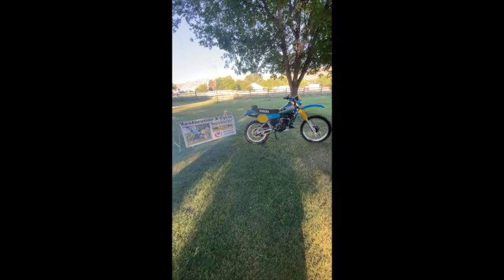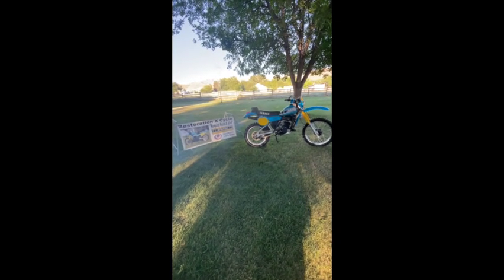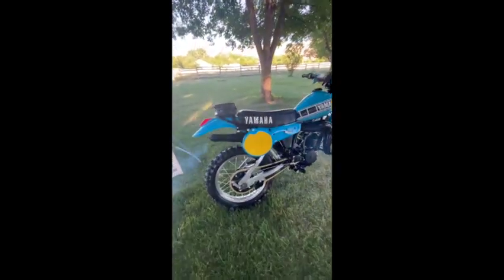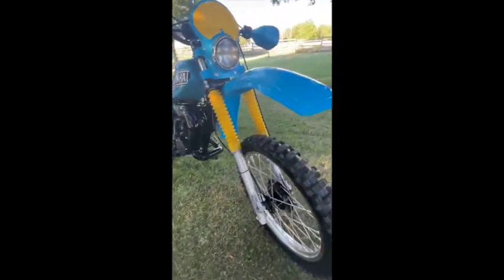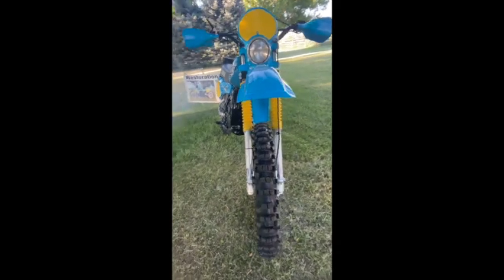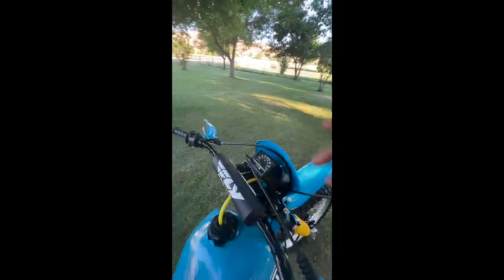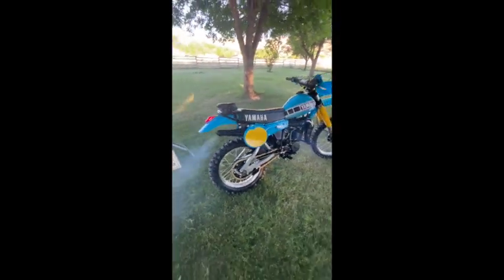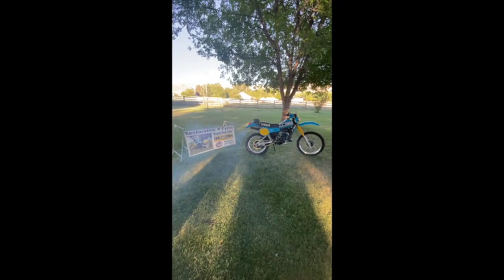1980 IT 175 1080WebShareName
Number 23 restored this year!   enjoy!